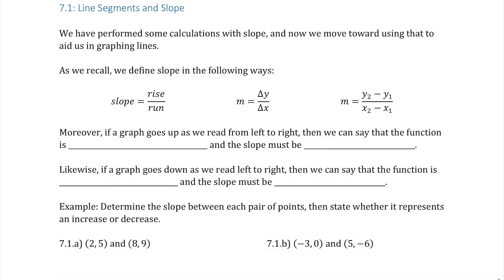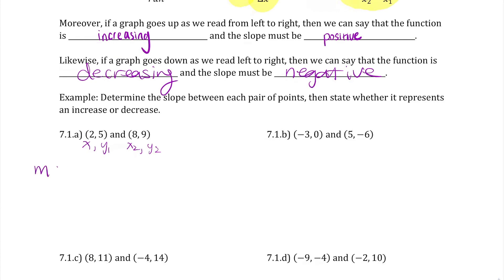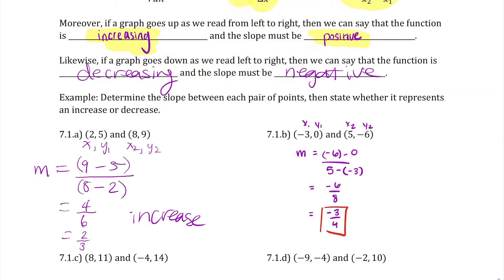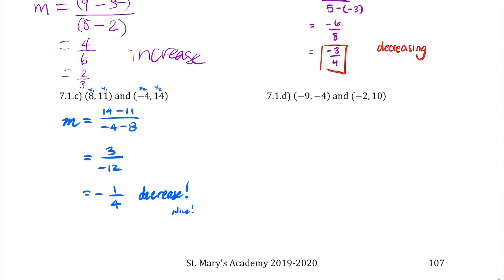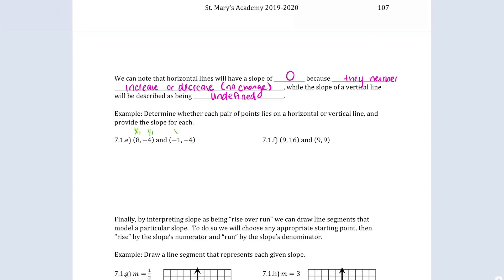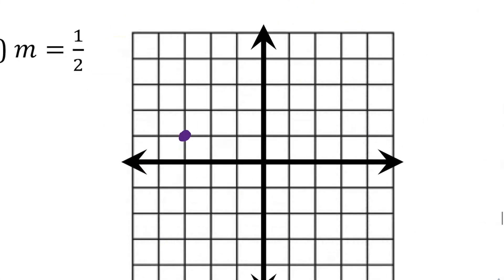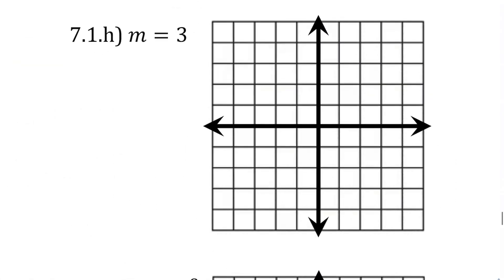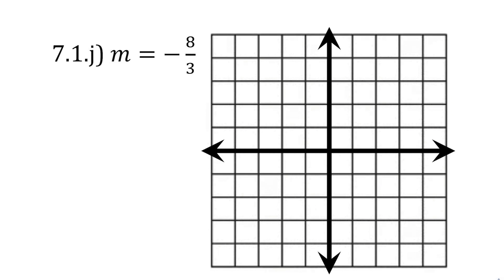7.1: Line Segments and Slope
For use at St. Mary's Academy.
MPC20S - Introduction to Pre-Calculus and Applied Mathematics
Topic 7, Linear Relations
Part 1, Line Segments and Slope